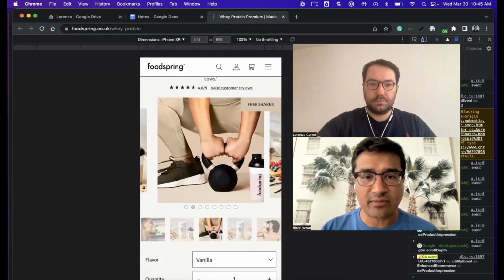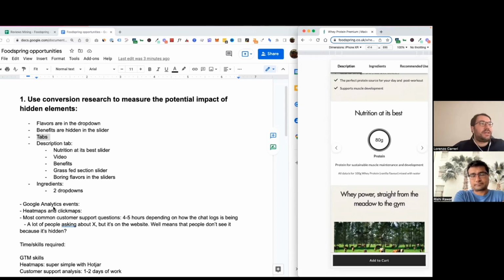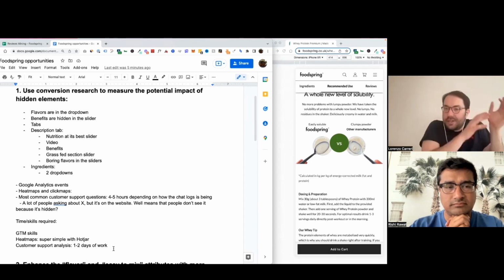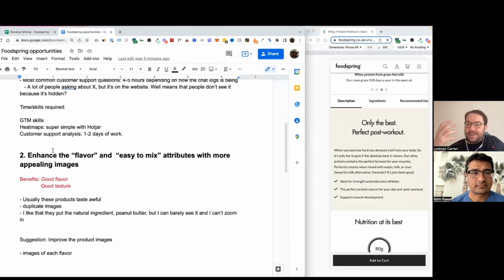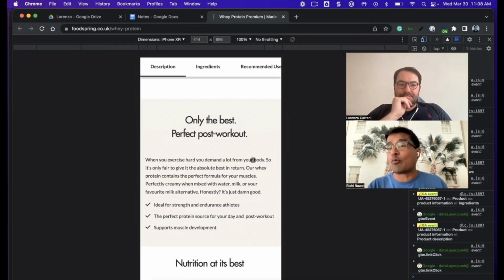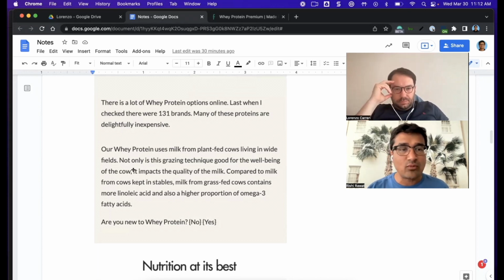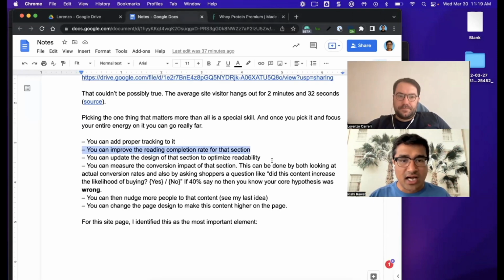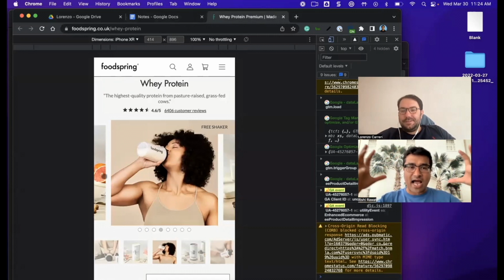Ep #14: FoodSpring.com Conversion Optimization Ideas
Time Stamps:

00:00:00 Introduction

00:03:48 How to setup conversion research tools to understand the impact of hidden elements

00:14:55 How to enhance a product attribute using more clever images

00:21:26 Rishi re-writes part of the product page copy and explains his process

00:28:29 How to think about optimising their PDP

00:35:53 A very clever (and simple) way to make user see more product images